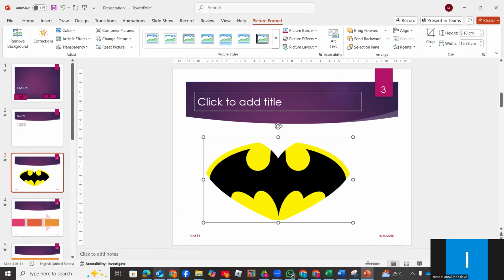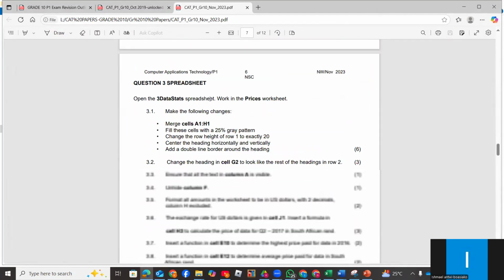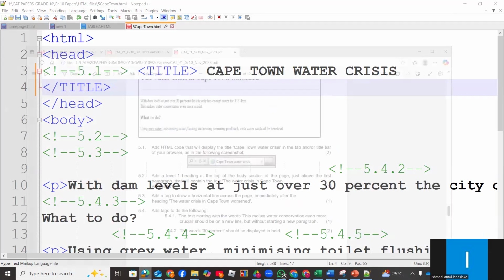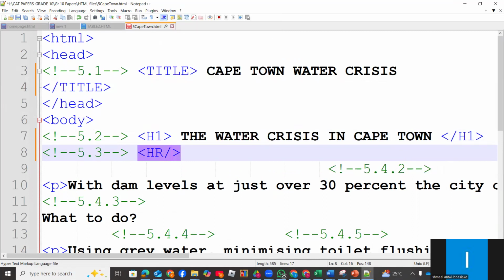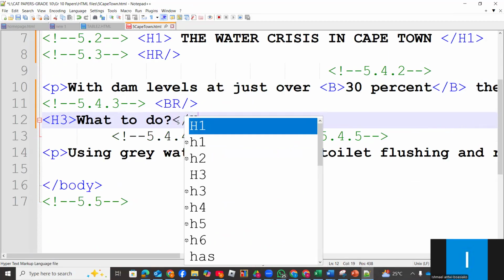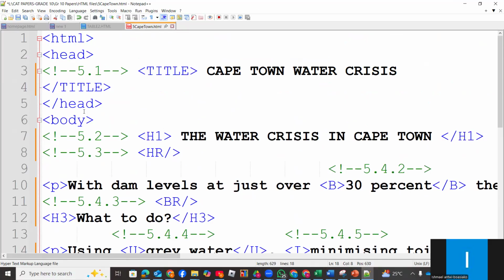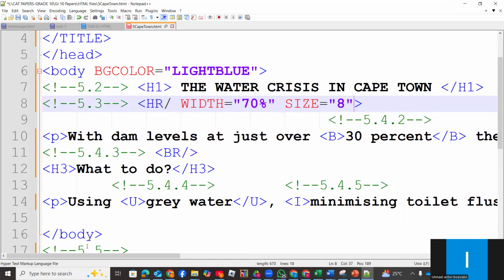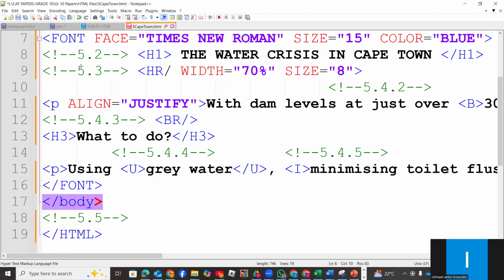HTML BASICS FOR GRADE 10 AND 11 - SIRANTWI EDUCATION